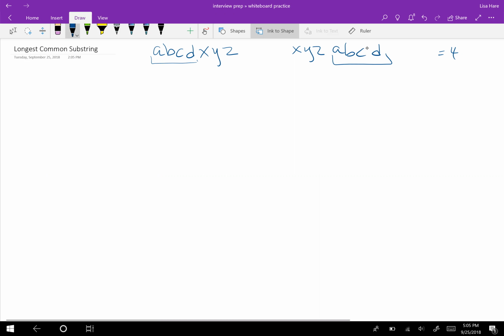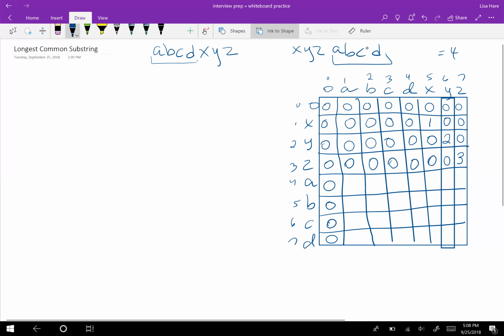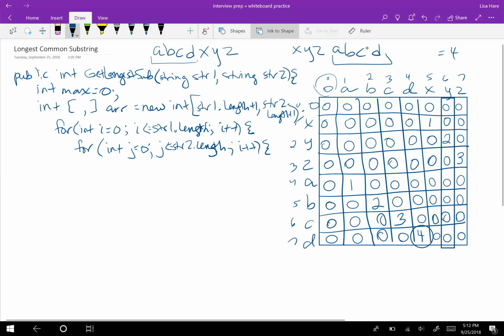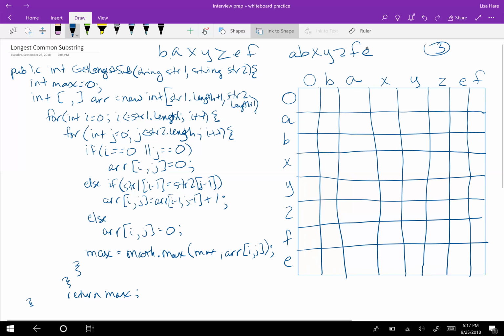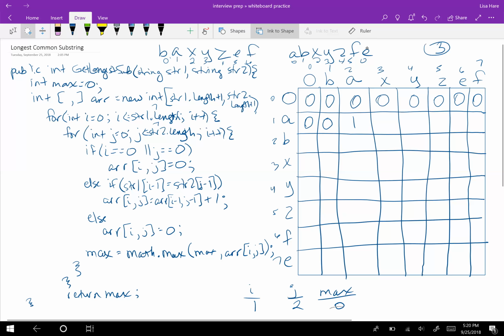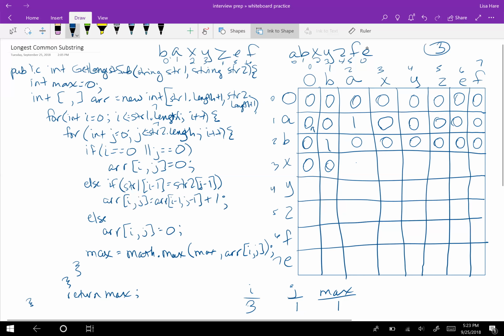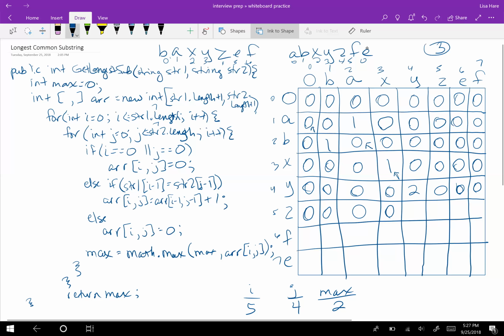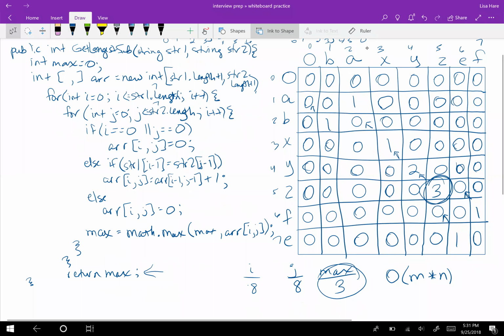Longest Common Substring of Two Strings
Given two strings ‘X’ and ‘Y’, find the length of the longest common substring.

This solution uses dynamic programming with a time complexity of O(m*n) and space of O(m*n).